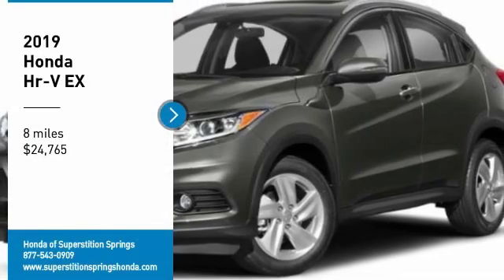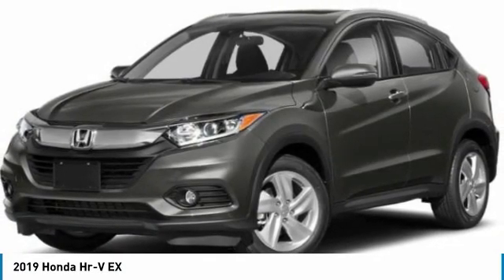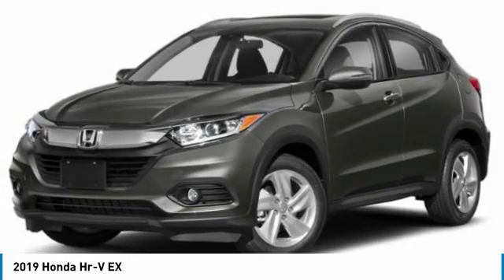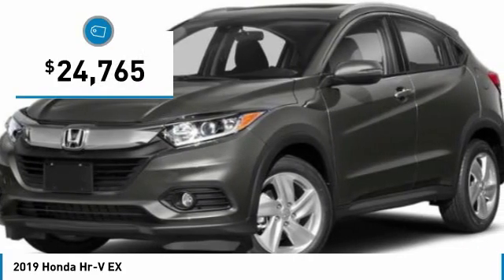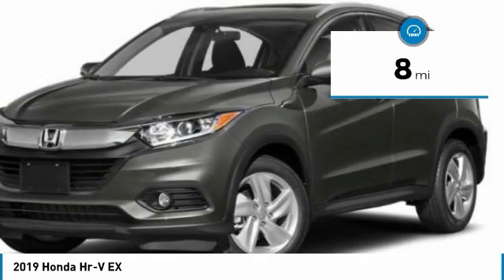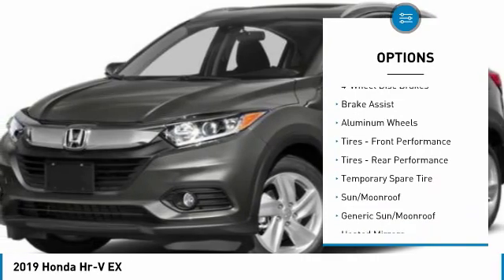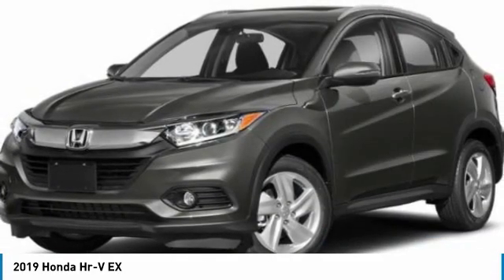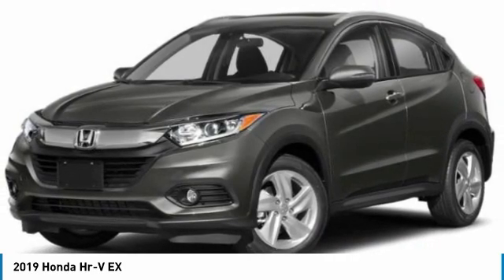2019 Honda Hr-V 38876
2019 HONDA HR-V Mesa, AZ
Stock# 38876

6229 E Auto Park Dr

Looking for the right car? Today could be your lucky day. With 8 miles, this SONIC GREY PEAR, 2019 Honda Hr-V equipped with Variable transmission could be yours. Request more information and set up a test drive right away.